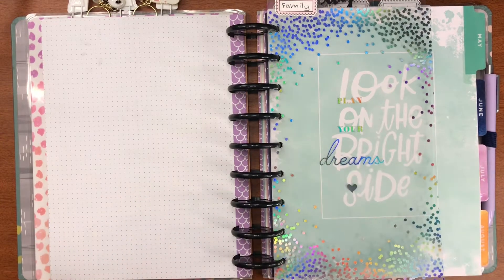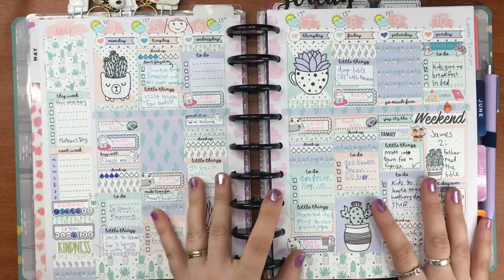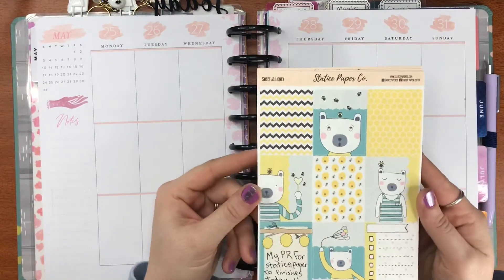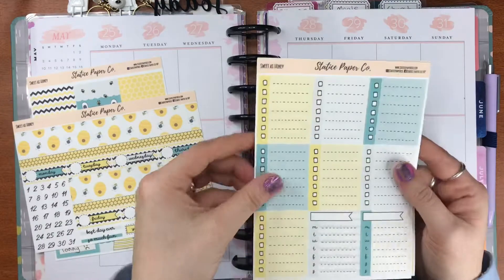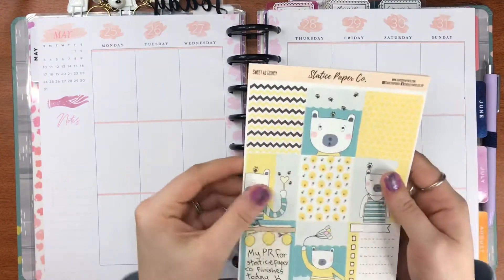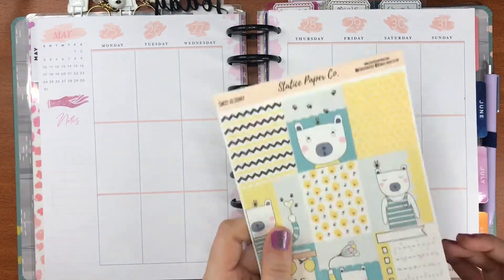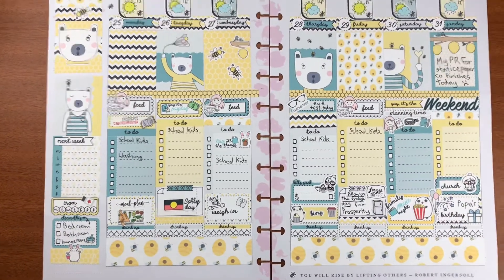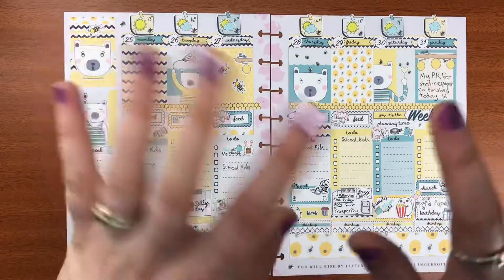Plan with me - Statice paper Co kit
This is a plan with me using the sweet as honey kit from statice paper Co